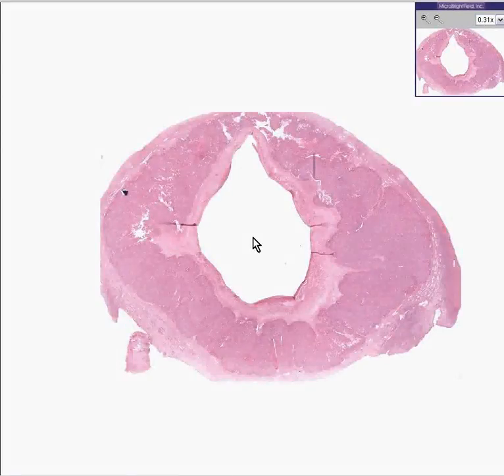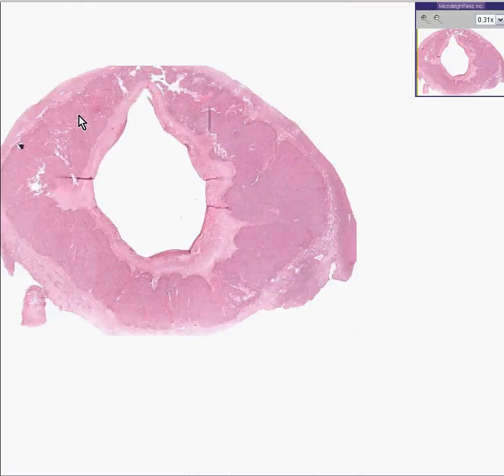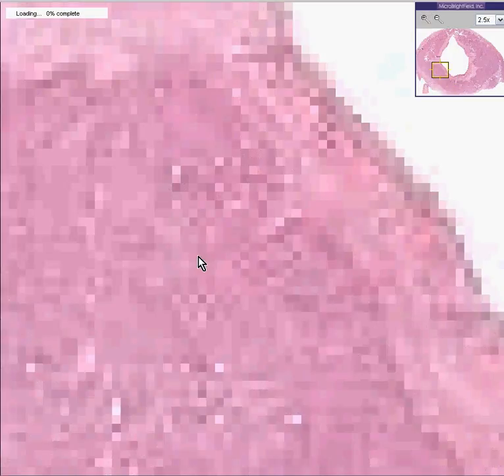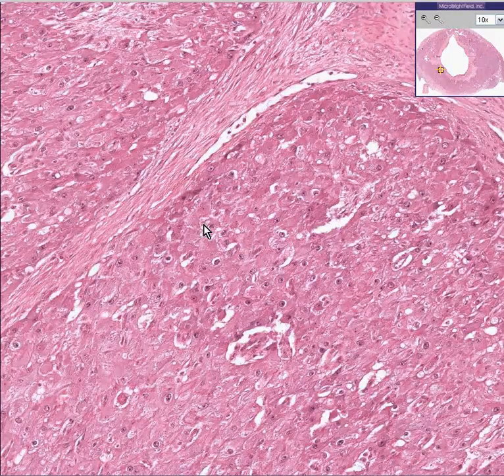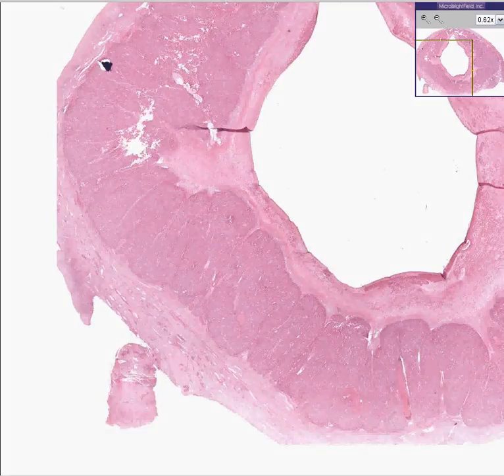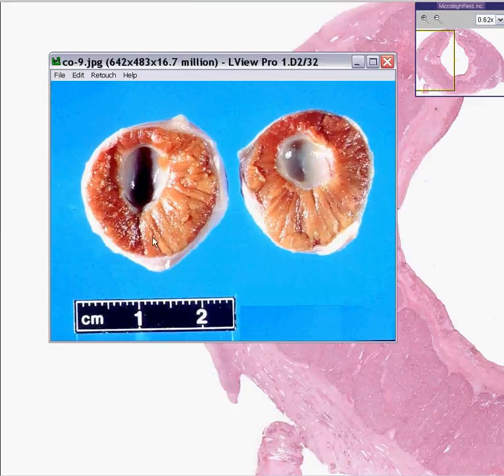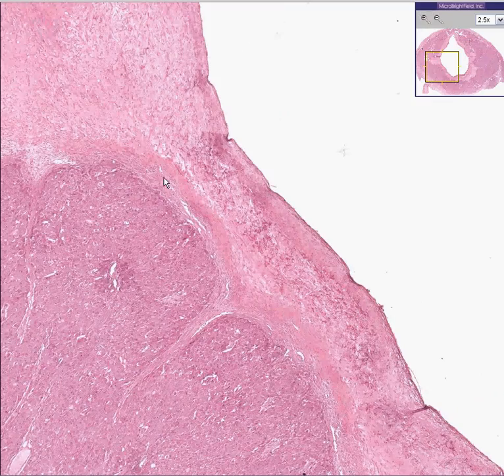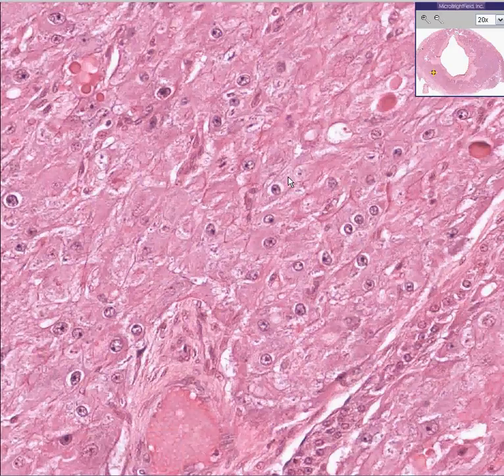Histopathology Ovary--Normal-corpus luteum